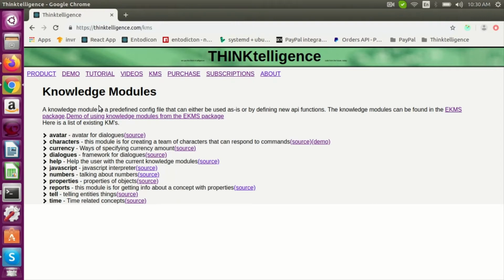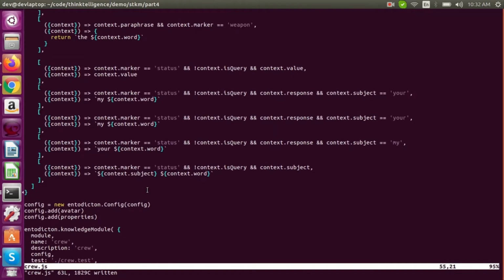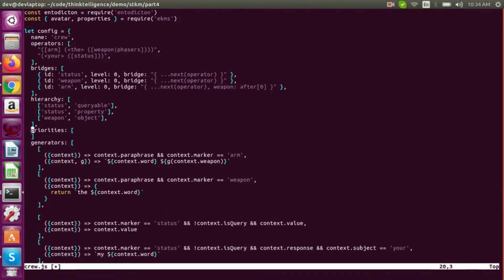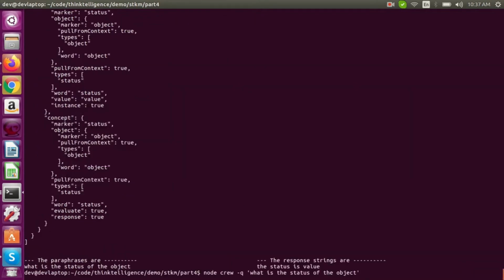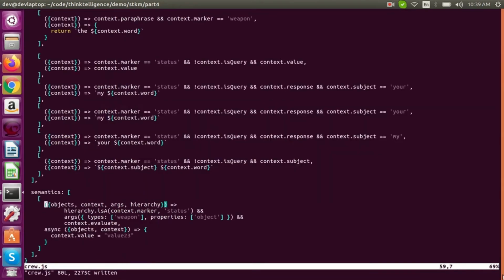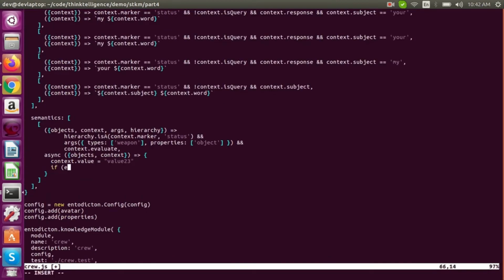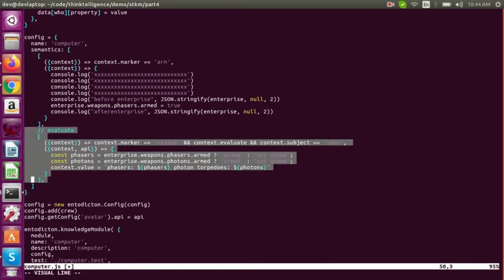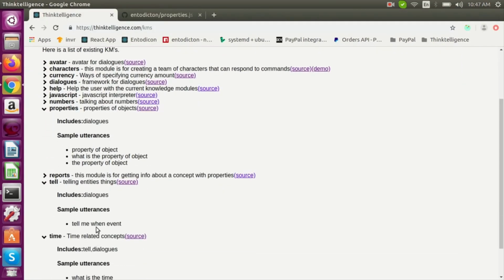Star Trek KM Demo Part 4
In this demo, the properties KM is used to implement "what is the status of the phasers".